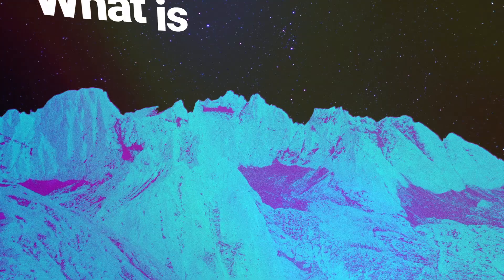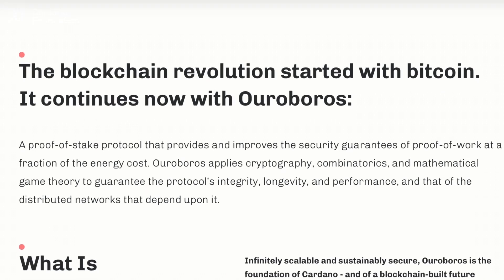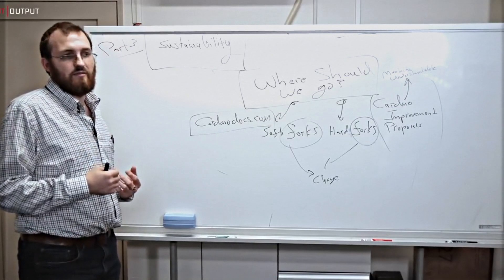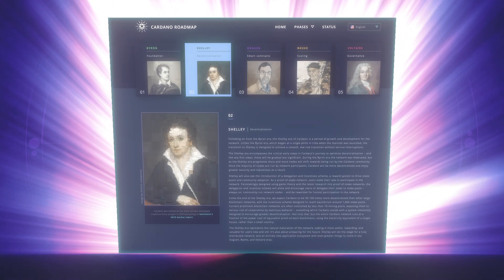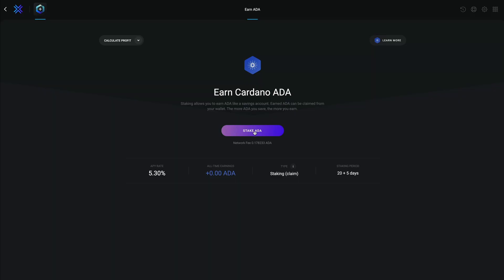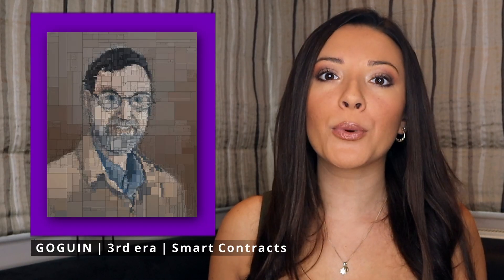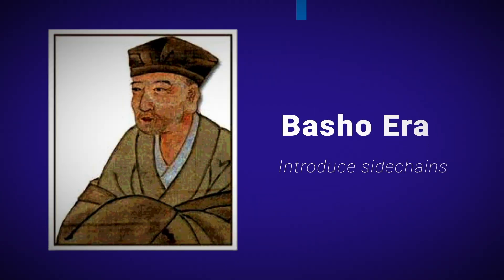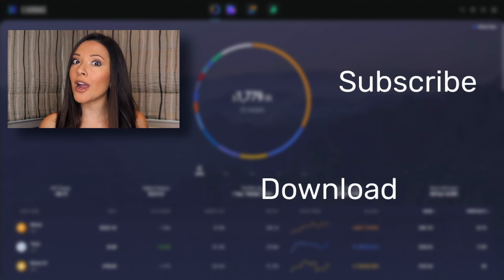Cardano 2021: What is Cardano? ADA Cardano Explained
Cardano 2021: Take a deeper dive into what is Cardano ADA & the milestones achieved so far such as staking Cardano ADA with your Cardano Wallet due to the Shelley upgrade. Learn about the upcoming milestones in ADA Cardano Roadmap and what it means for the Cardano blockchain and ecosystem.

Cardano ADA is the brain child of Ethereum co-founder Charles Hoskinson. Cardano aims to be a scalable smart contract platform that leaves governance in the hands of its ADA coin stakeholders.

Tune in as we answer the question: What is Cardano ADA?

ADA Cardano 2021: What is Cardano ADA coin? How to Stake Cardano in a Cardano Wallet within seconds, chapters:

0:00 Introduction: Cardano has undergone an important system upgrade bringing the Cardano blockchain closer to becoming the de facto smart contract platform it hopes to become.

0:11 What is Cardano ADA: Cardano is a smart contract blockchain, like Ethereum, with its biggest difference being its extensive research and testing done for every upgrade before they are released.

0:40 Ouroboros Protocol: The Ouroboros Proof-of-Stake protocol was the first academically researched and peer-reviewed Proof-of-Stake protocol with a mathematically proven level of security.

1:17 Shelly Upgrade: Cardano was able to move towards greater decentralization with the Shelly upgrade allowing every user the opportunity to become a node, stake and mine ADA, to secure and validate transactions on the Cardano blockchain.

1:44 What is ADA coin: ADA coin is the native cryptocurrency of the Cardano blockchain allowing users to participate in the network.

2:00 Shelley Incentive Structure: The delegation and incentive delegation and incentives scheme introduced with Shelley is based on game theory and the latest research in proof-of-stake protocols.

2:37 Staking Cardano: The Shelley upgrade allows anyone holding ADA to stake their ADA to secure and validate the transactions on the Cardano blockchain. Users can earn staking rewards in the form of ADA for securing transactions. You can stake your ADA in your Exodus Cardano Wallet with just a few taps!

2:55 The Goguen Era: The third era of the Cardano blockchain known as the Goguen era, has been worked upon in parallel with Shelley. The expected mainnet launch is around March 2021. The Goguen upgrade will enable the use of smart contracts, dApps, and additional native tokens on the Cardano blockchain.

3:45 Basho Era: Next in the Cardano roadmap is the Basho era which will introduce side chains. Sidechains are independent blockchains that will run side by side allowing the Cardano blockchain to increase its scalability and interoperability.

3:58 Voltaire Era: The final upgrade, or era, for the Cardano blockchain is called the Voltaire era. ADA holders who have staked their coins will additionally be allowed to govern the Cardano network through voting.

ADA Cardano 2021: What is Cardano ADA coin? with Layah Heilpern